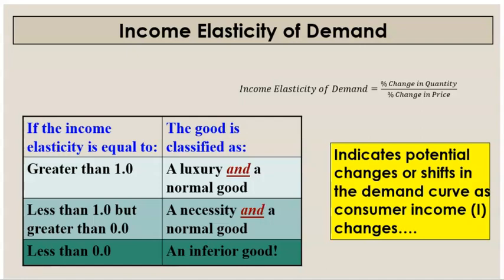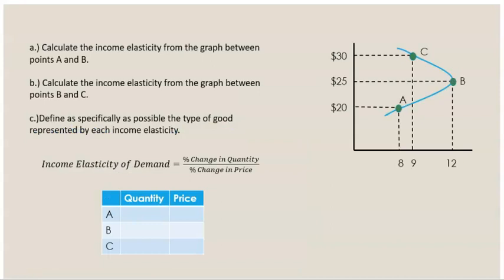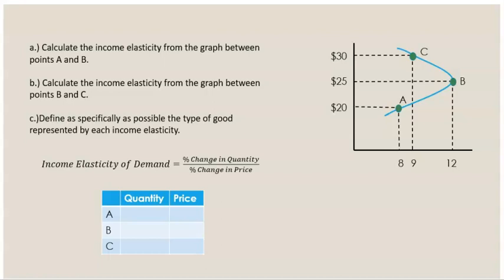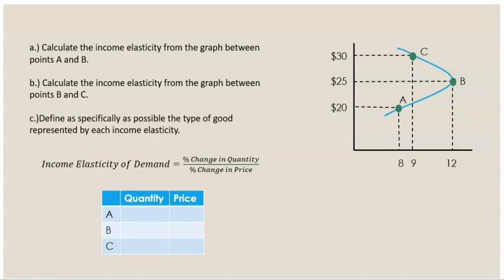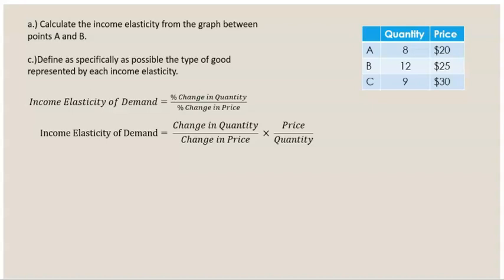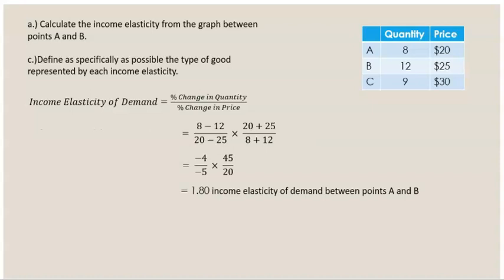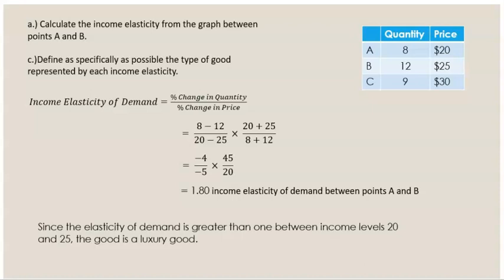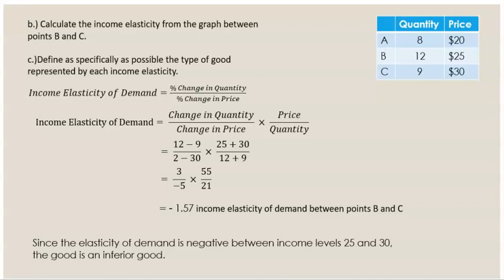Income Elasticity of Demand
This video explains the principles of the economic concept of income elasticity of demand.